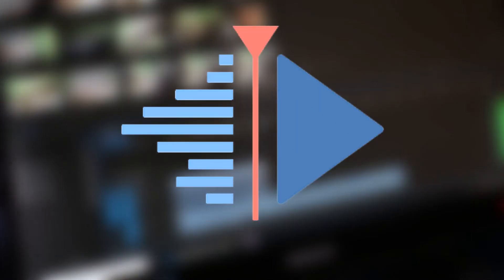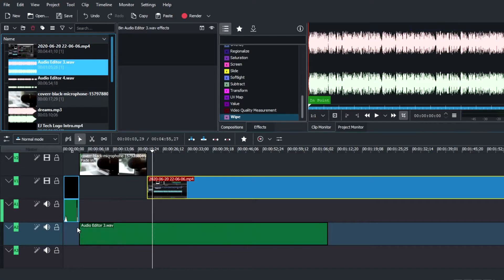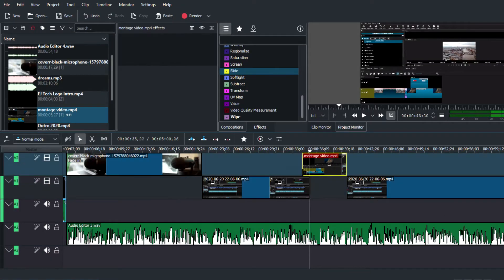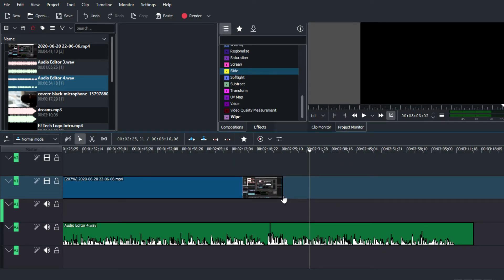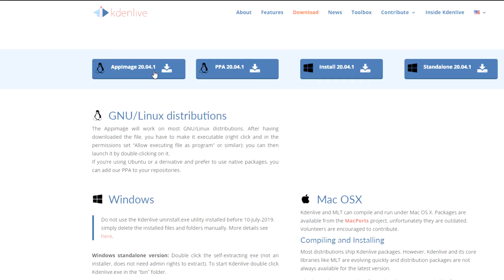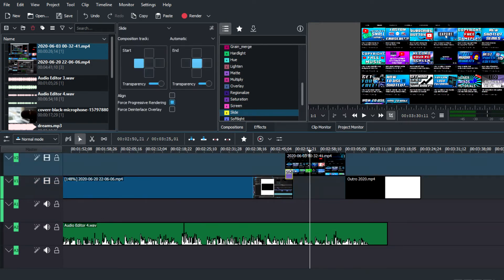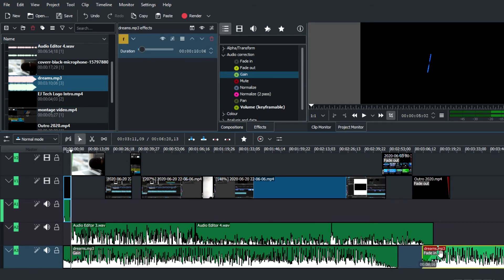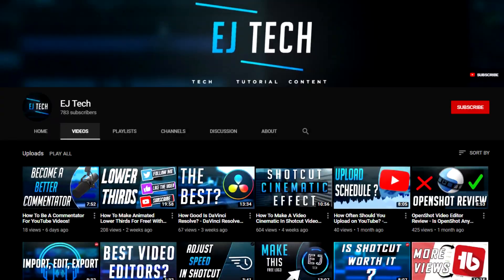Kdenlive Video Editor Review!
In today's video, I will be reviewing the Kdenlive Video Editing program and sharing my personal experience that I encountered using Kdenlive during my review period. Now there are a lot of things that I enjoyed about Kdenlive, but like any other video editing program, it does have some flaws that I would like to address in today's video. I will be going over some Pros and Cons that I have come up with during my time using Kdenlive as well as sharing some insight on some articles and other reviews that I came across during my research about the Kdenlive video editing program that has helped me compile all my information in today's Video Editor Review.

- EJ TECH